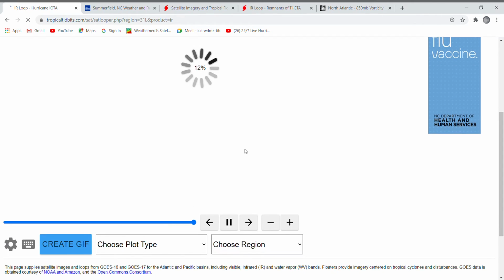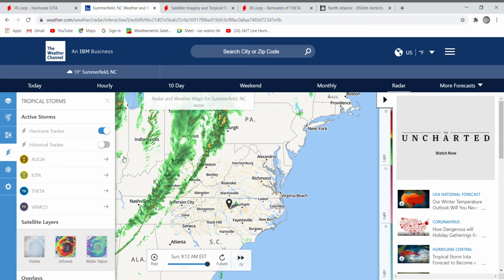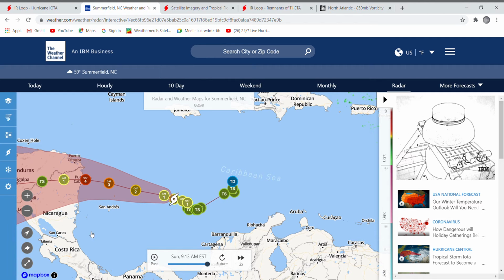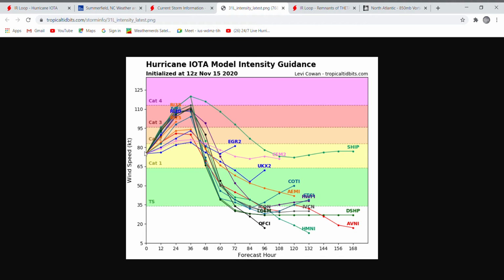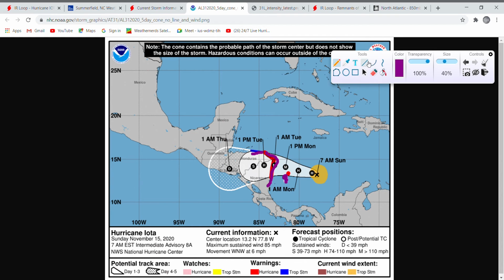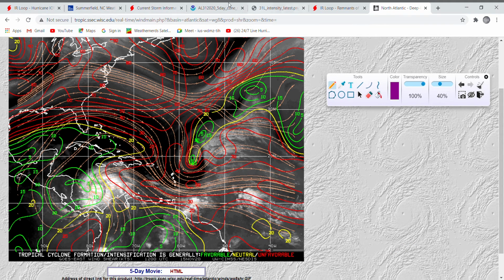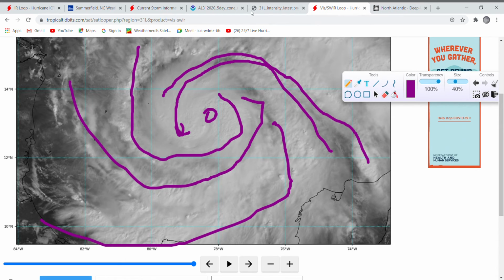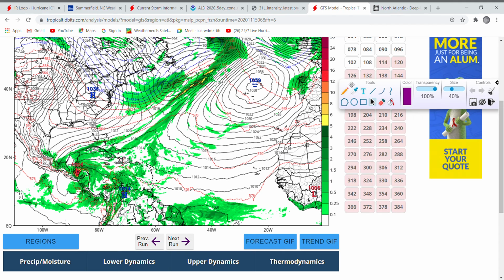Iota strengthening very fast could make landfall at CAT 5.